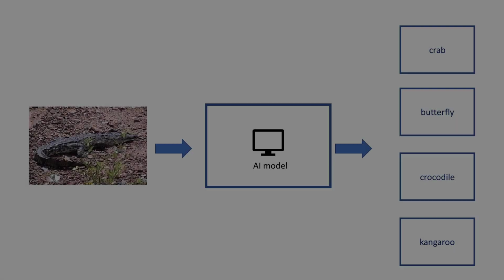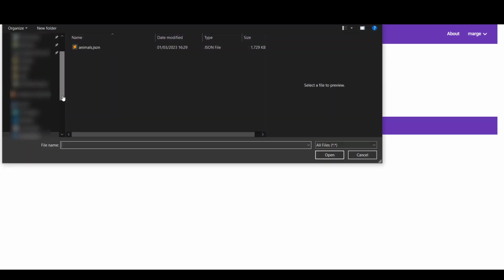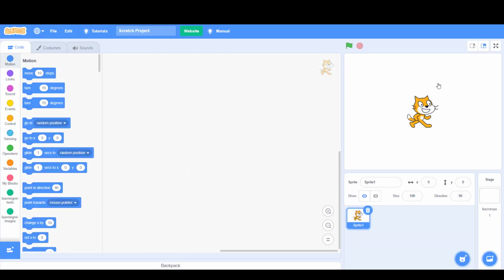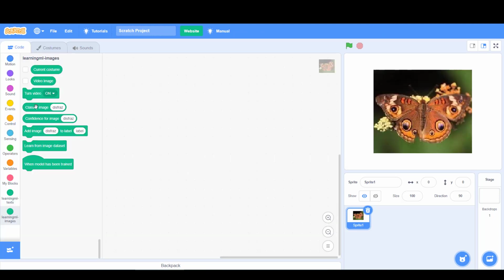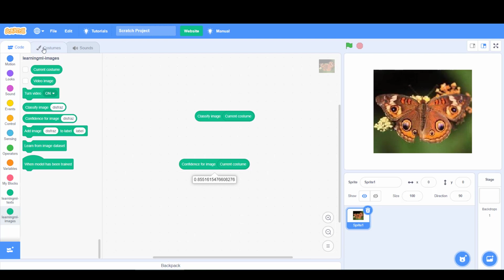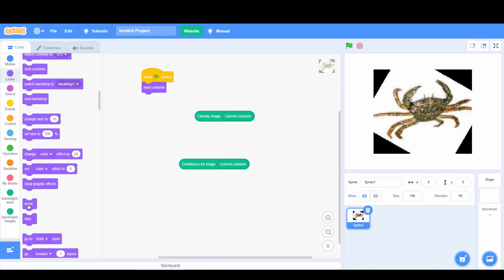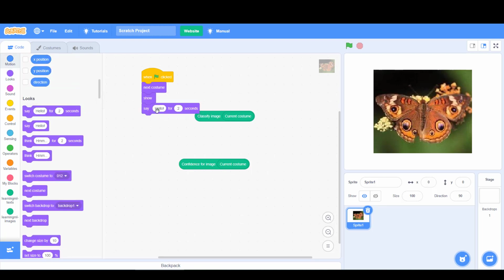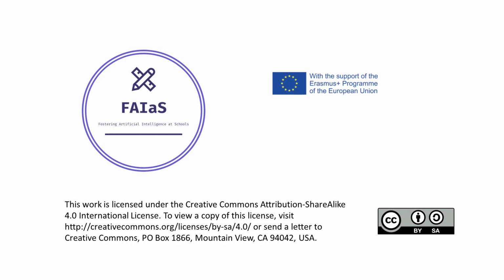Image recognition with LearningML and Scratch